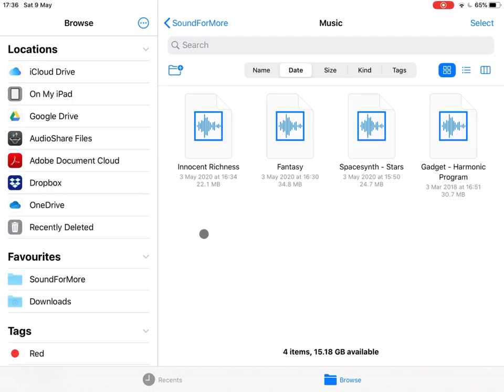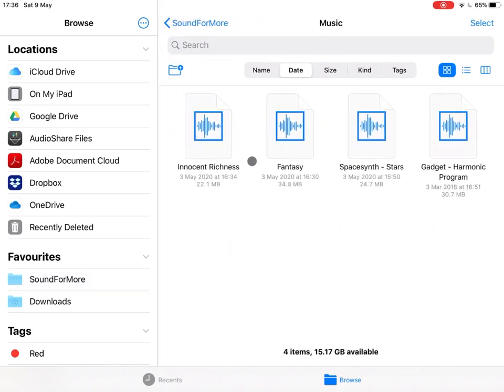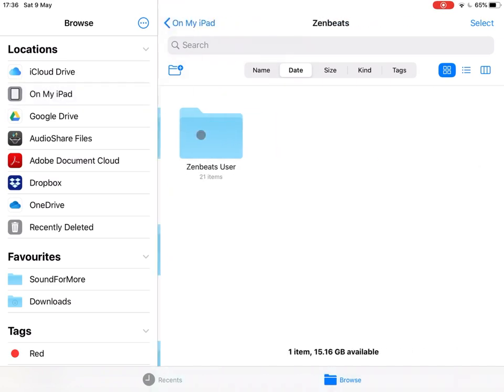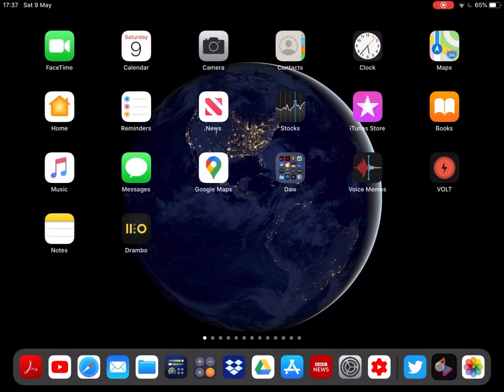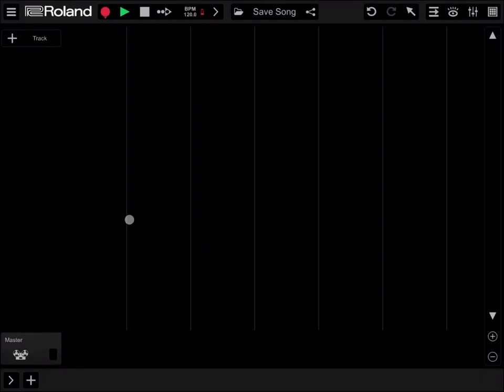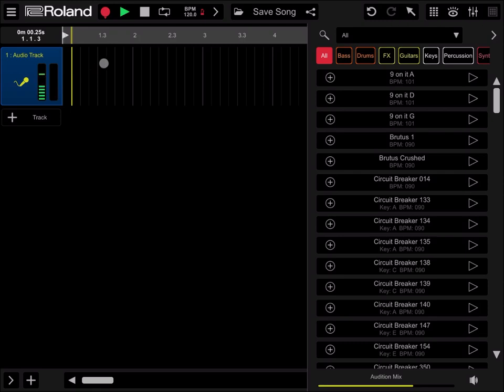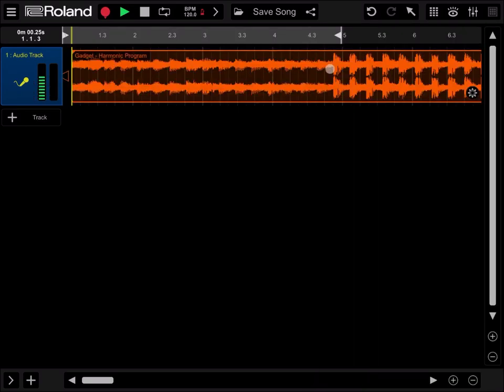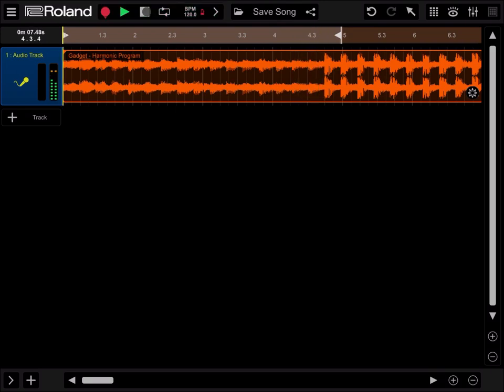Roland Zenbeats - Tutorial: Part 12, Import a Song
A quick tutorial on how to import a song.